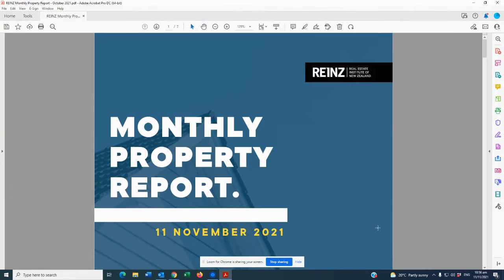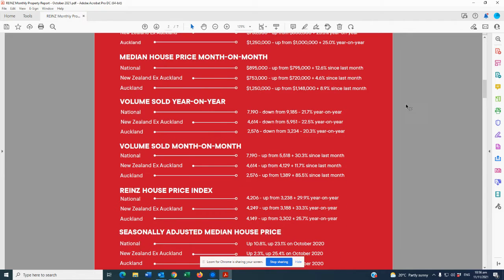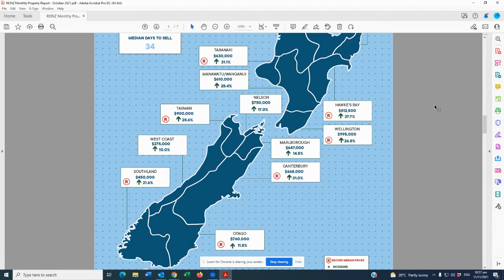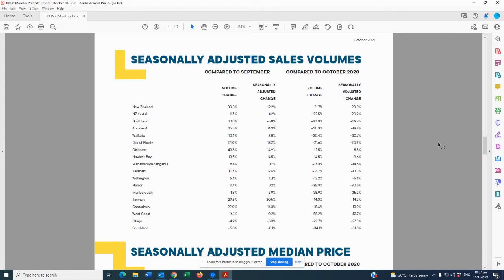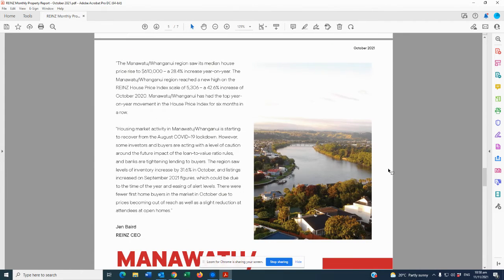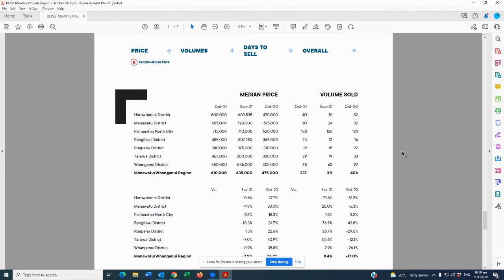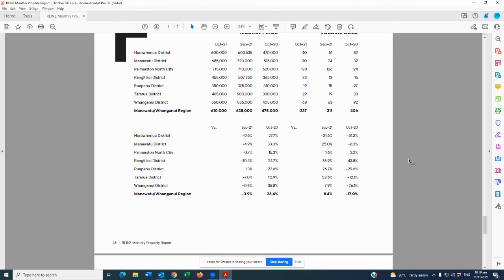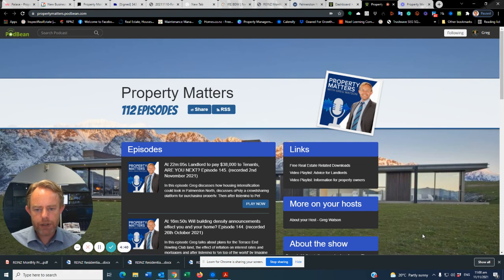The latest REINZ stats are out for October 2021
The latest REINZ stats are out for October 2021. Greg shares his thoughts on what is happening in the market near you.